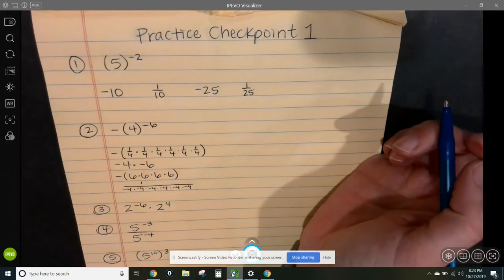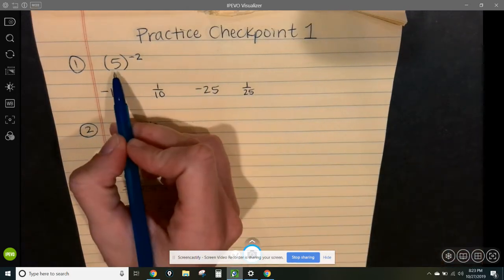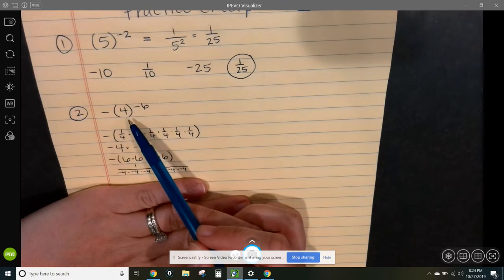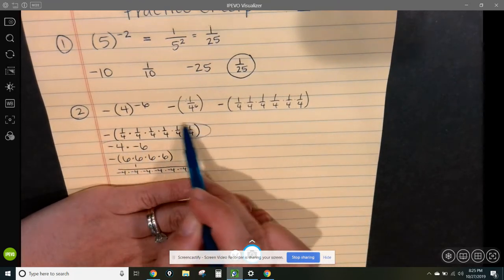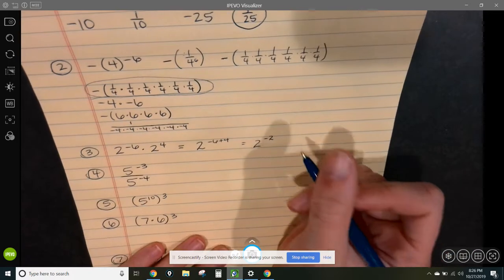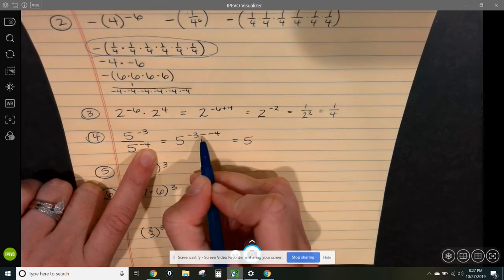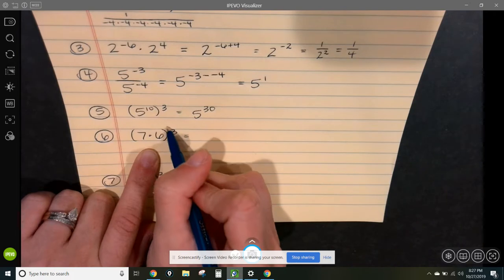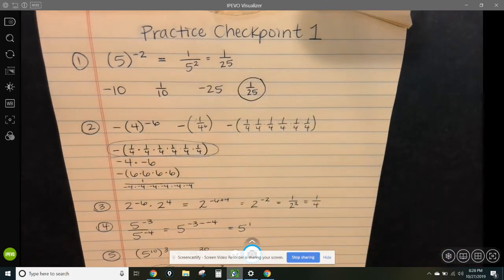Untitled: Oct 27, 2019 8:28 PM